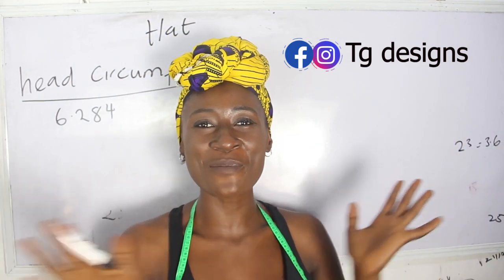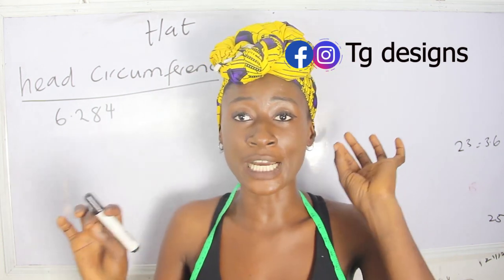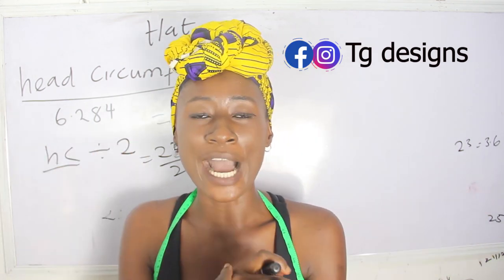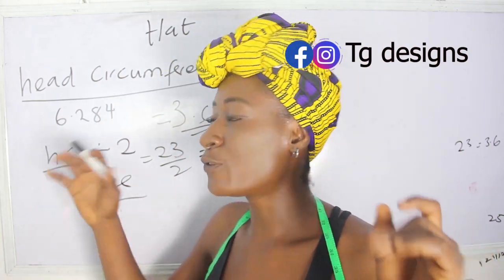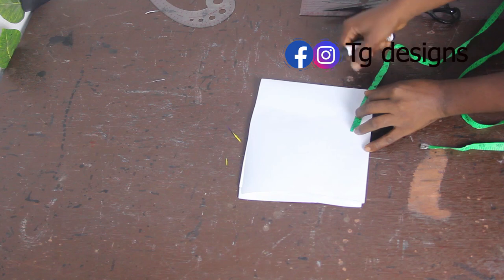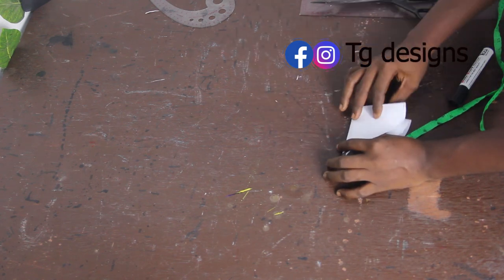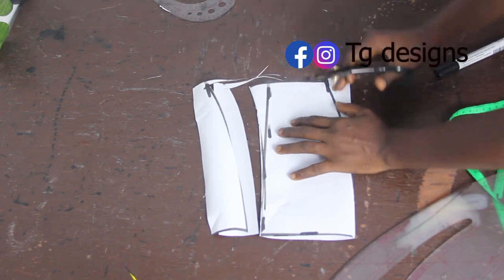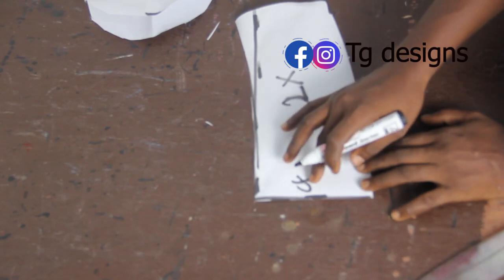HOW TO MAKE SUMMER HAT / BIKINI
Hey sew mate, this vidoe will enlighten you on how to sew a hat which is very easy to achieve .
Hat can be worn with bra and pants to the beach .

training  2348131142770